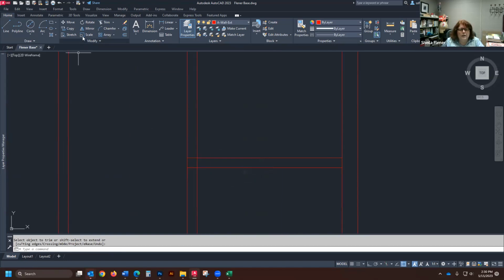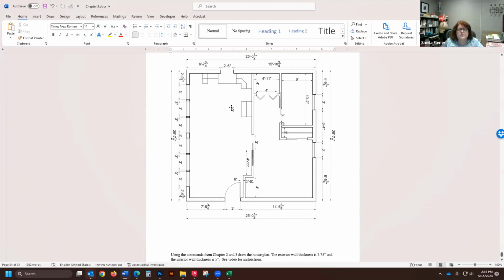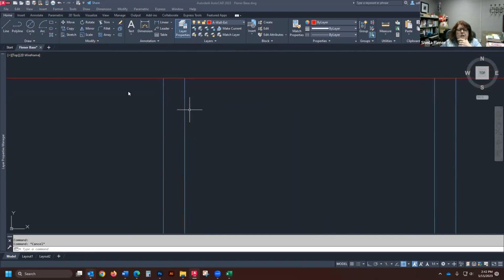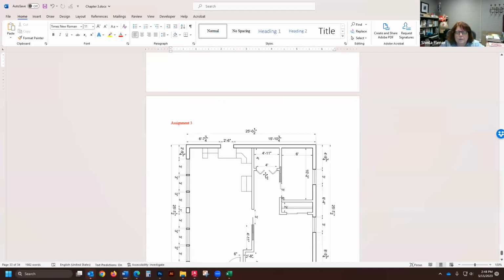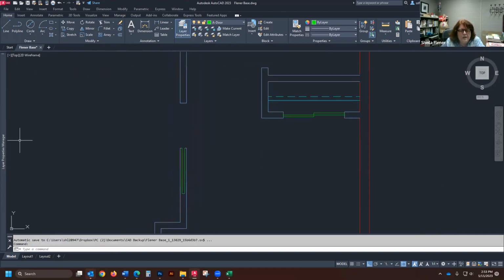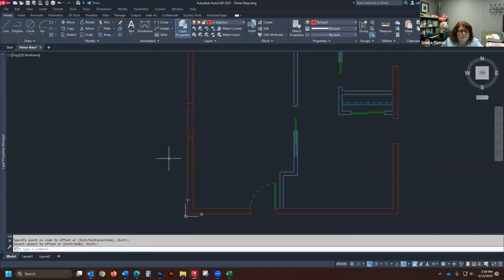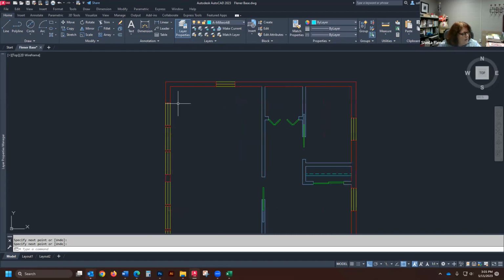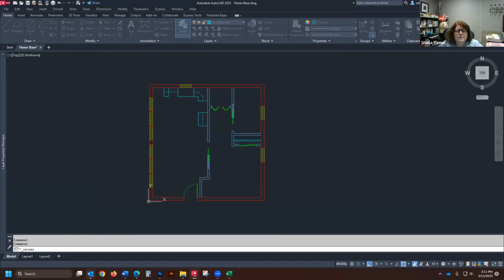House Plan Drawing